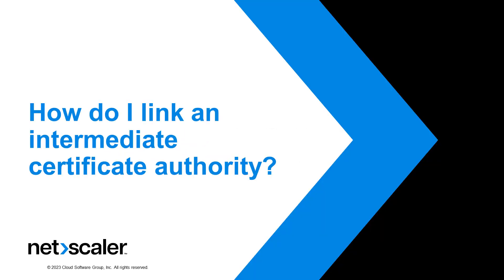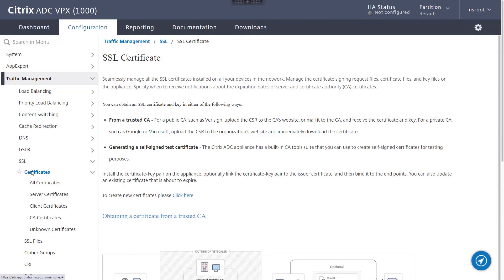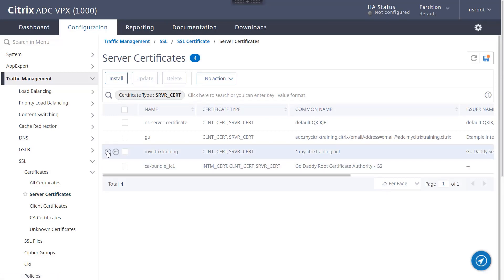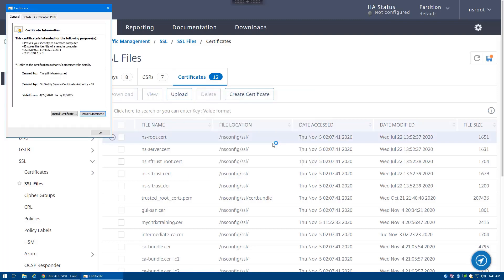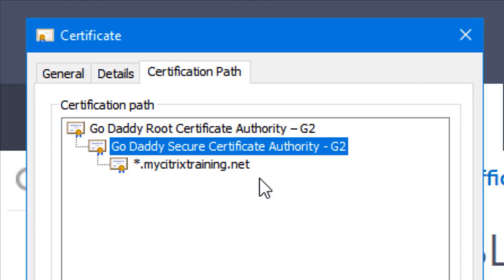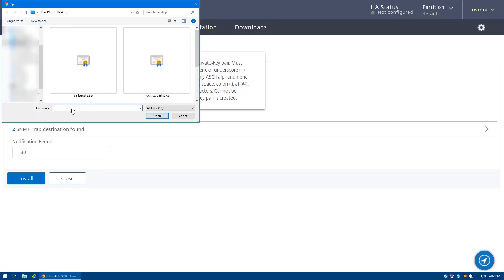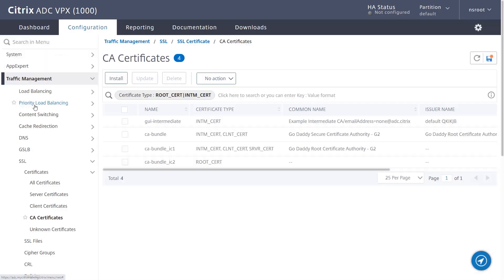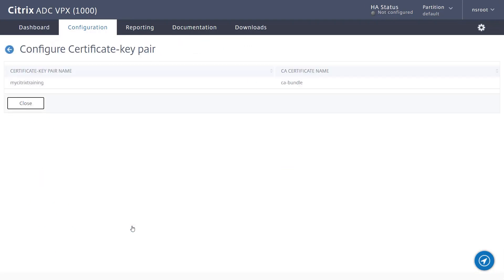How to link an Intermediate Certificate Authority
The presence of an Intermediate certificate authority is essential in establishing a complete chain of trust from the server certificate to the root certificate. Without the inclusion of proper intermediate certificates, users may be unable to verify the trustworthiness of the server certificate. Therefore, it is crucial to ensure the server certificate is linked to the intermediate certificate on the NetScaler appliance.

In this short video, you can see how to link an intermediate certificate authority on the NetScaler appliance.

For more of the latest NetScaler technical information, please feel free to visit and register for our NetScaler Community